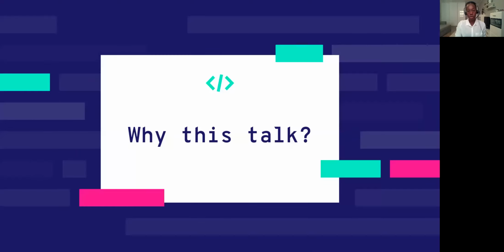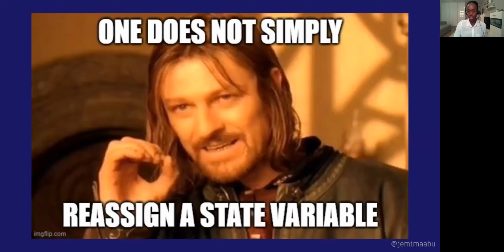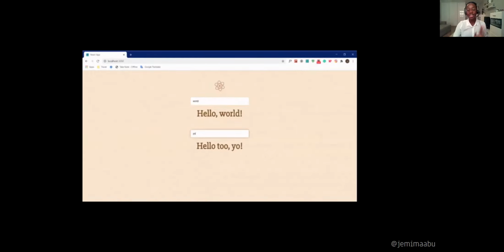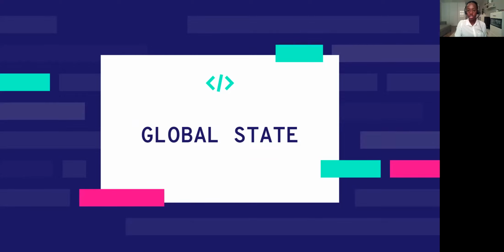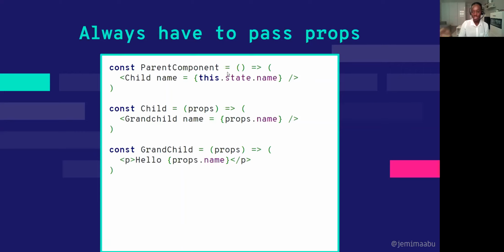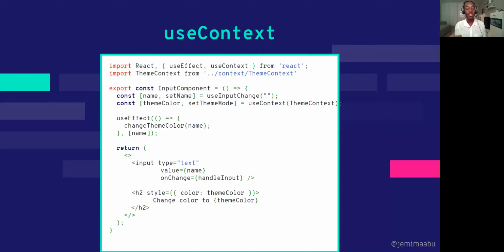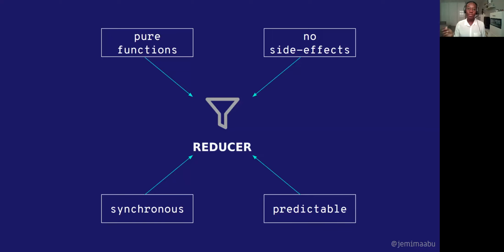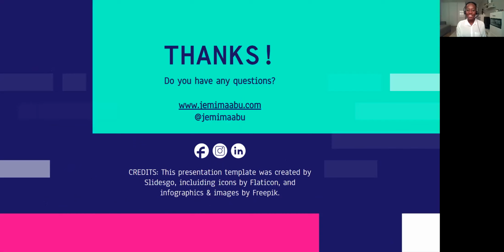Jemima Abu - State Management For React Applications at React Live Conference Online